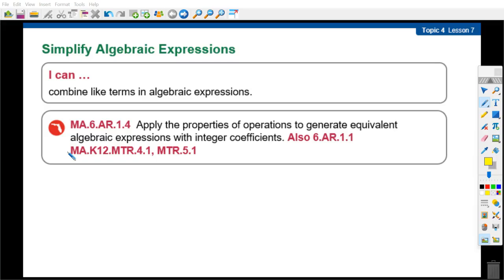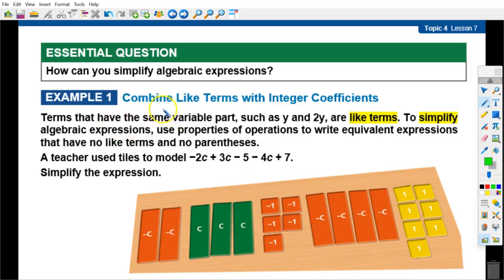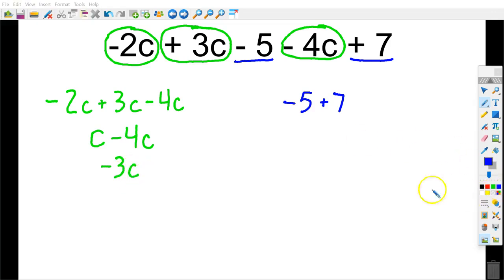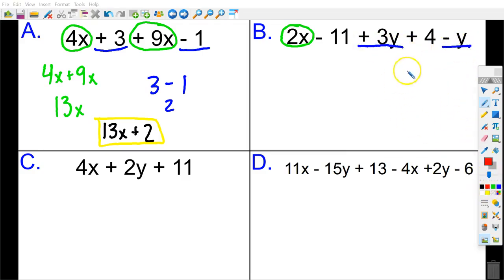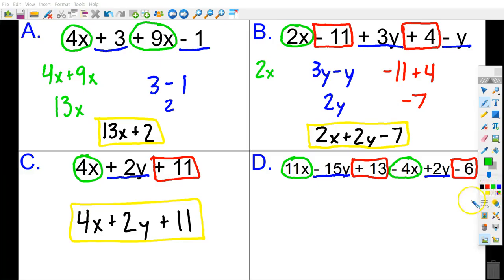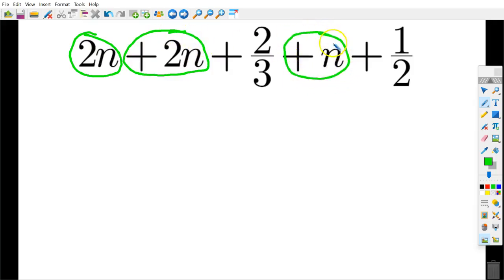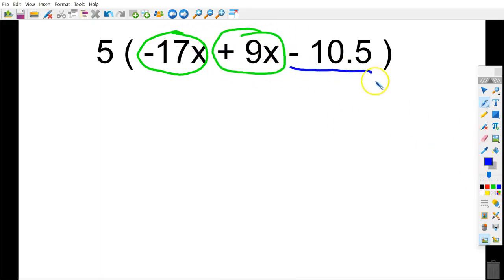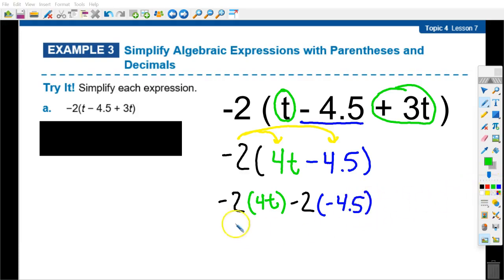Topic 4 Lesson 7 Simplify Algebraic Expressions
In this lesson, we learn how to simplify algebraic expressions and how to combine like-terms. Like-terms have the same variable raised to the same power. This is a very important lesson.